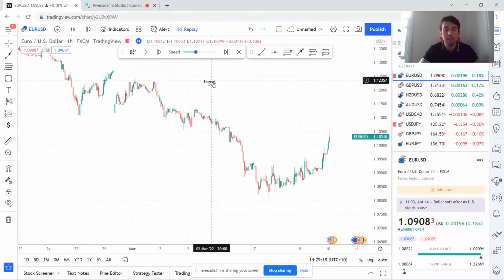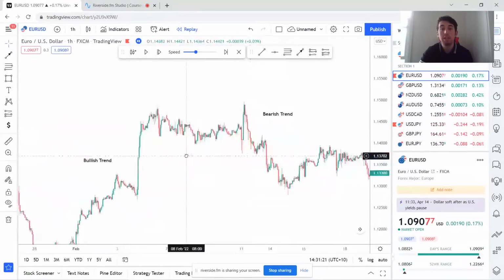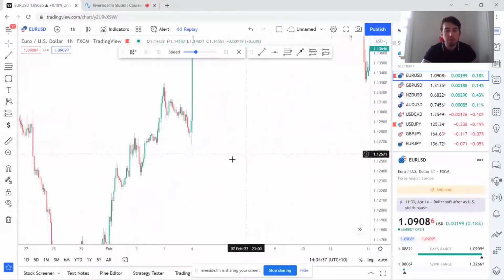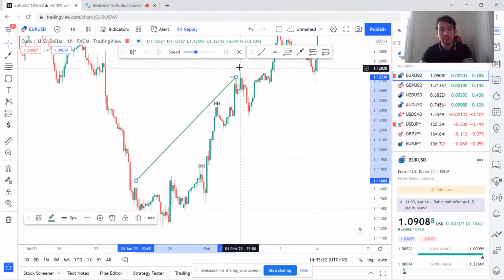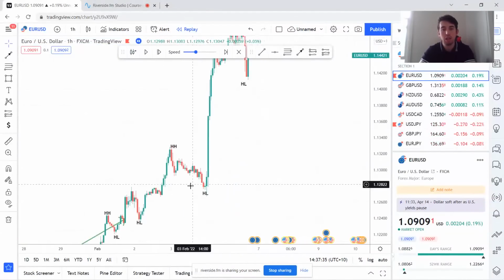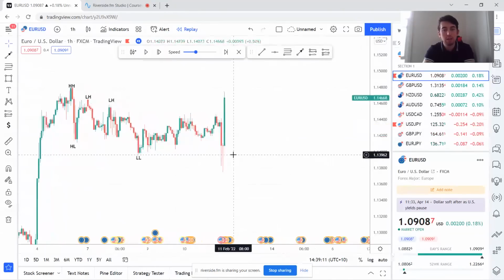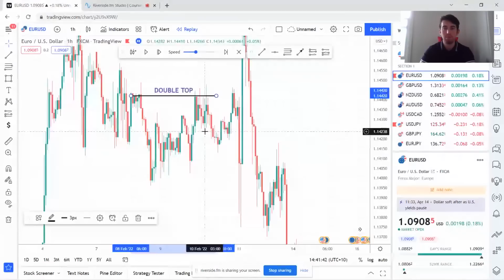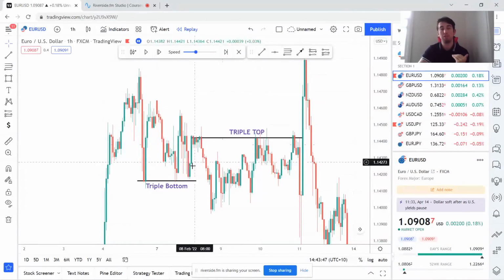Forex Terminology for Beginners- All you need to know to understand Forex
Forex terminology built for new traders. Understand your forex market language before you dive in. Lets do it!
Forex, short for foreign exchange, refers to the global decentralized market where different currencies are bought and sold. It is the largest and most liquid financial market in the world, with daily trading volumes reaching trillions of dollars. If you're a beginner looking to understand Forex, familiarizing yourself with the following key terminology will help you navigate the market:

Currency Pair: In Forex trading, currencies are always quoted in pairs. A currency pair represents the exchange rate between two currencies. For example, EUR/USD represents the Euro against the US Dollar.

Base Currency: The base currency is the first currency in a currency pair. It is used as a reference point to determine the exchange rate. In the EUR/USD pair, the Euro is the base currency.

Quote Currency: The quote currency is the second currency in a currency pair. It represents the value needed to buy one unit of the base currency. In EUR/USD, the US Dollar is the quote currency.

Bid Price: The bid price is the price at which a trader can sell the base currency. It is the price at which the market is willing to buy the currency pair from you.

Ask Price: The ask price is the price at which a trader can buy the base currency. It is the price at which the market is willing to sell the currency pair to you.

Spread: The spread is the difference between the bid and ask price. It represents the cost of trading and is typically measured in pips. Brokers earn their profits from the spread.

Pips: Pips, short for "percentage in point," are the smallest unit of measurement in Forex trading. Most currency pairs are quoted to the fourth decimal place, so a pip is usually equal to 0.0001. However, for currency pairs involving the Japanese Yen, a pip is the second decimal place (0.01).

Leverage: Leverage allows traders to control larger positions with a smaller amount of capital. It is a loan provided by the broker to amplify potential profits but also magnifies potential losses. For example, a 1:100 leverage ratio means that for every $1 you invest, your broker lends you $100.

Margin: Margin is the amount of money required to open and maintain a leveraged position. It acts as a security deposit to cover potential losses. Margin requirements are usually expressed as a percentage of the total trade size.

Long and Short Positions: Going long means buying a currency pair with the expectation that its value will increase. Going short means selling a currency pair with the expectation that its value will decrease. Traders can profit from both rising and falling markets.

Stop Loss: A stop-loss order is a pre-set level at which a trade will automatically close to limit potential losses. It helps traders manage their risk by exiting a trade if it moves against them beyond a certain point.

Take Profit: A take-profit order is a pre-set level at which a trade will automatically close to secure potential profits. It allows traders to lock in gains by exiting a trade once a specific target is reached.

Fundamental Analysis: Fundamental analysis involves evaluating economic, social, and political factors that can affect currency prices. It includes studying economic indicators, central bank policies, and geopolitical events to make trading decisions.